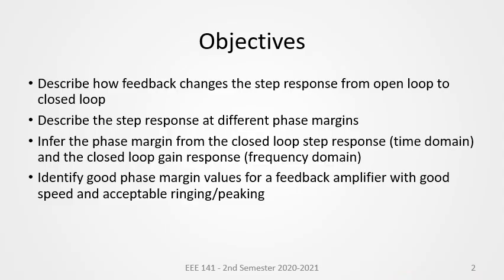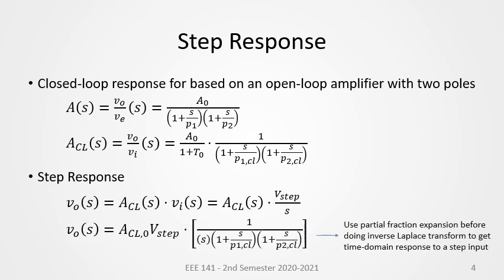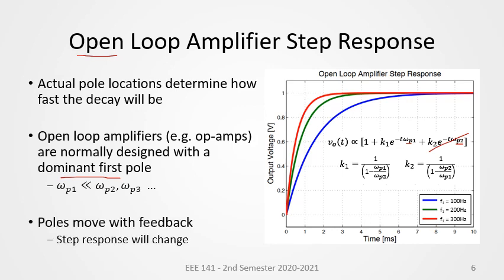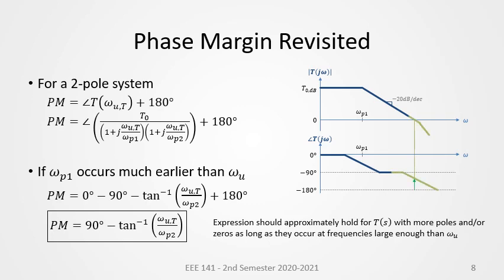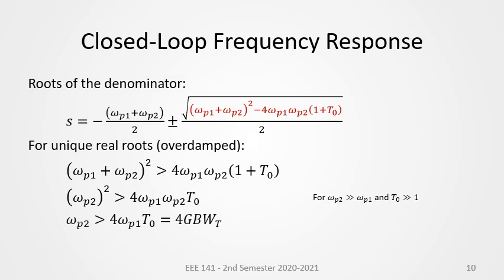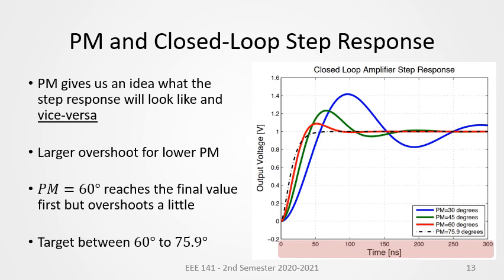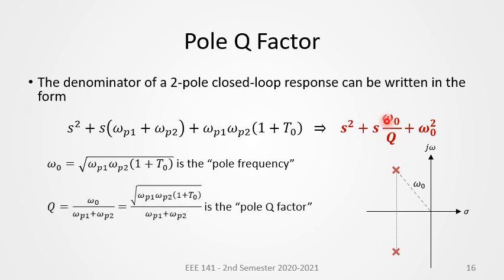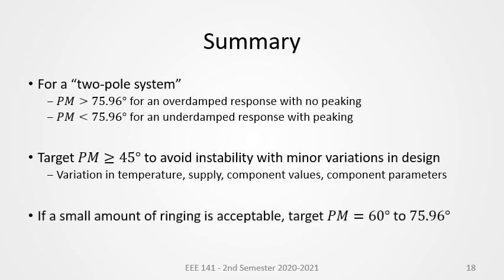EEE 141 (2021s2) Lec 12A - Step Response of Feedback Amplifiers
EEE 141: Electronic Circuits and Systems